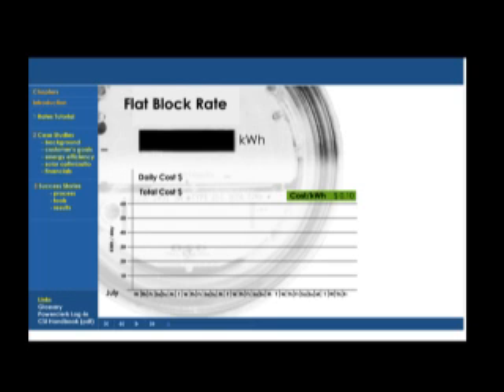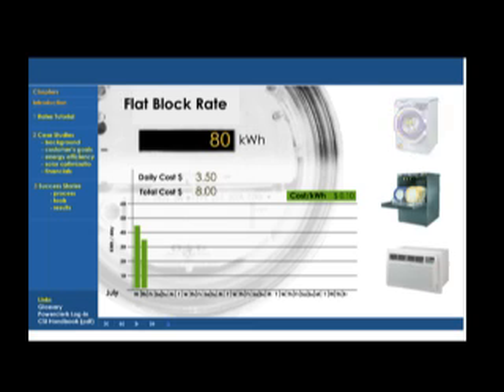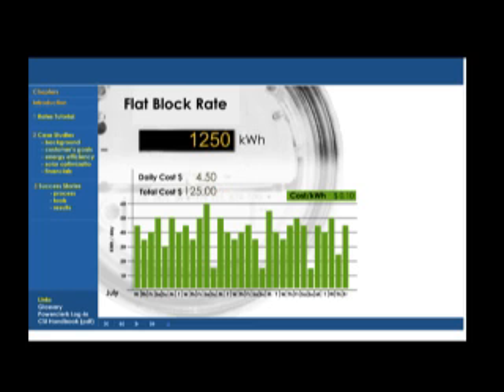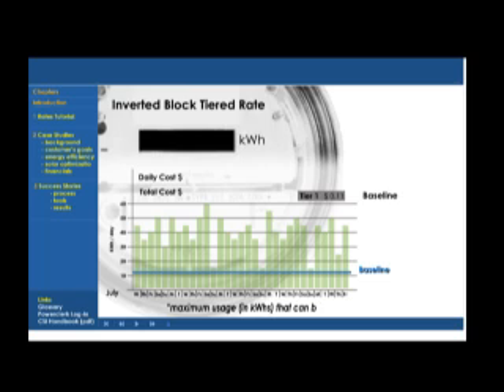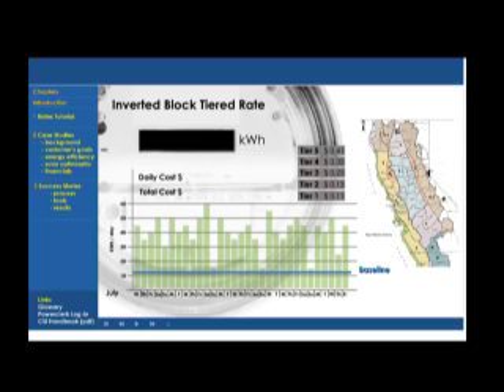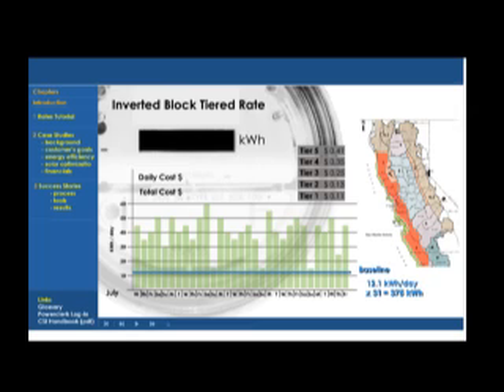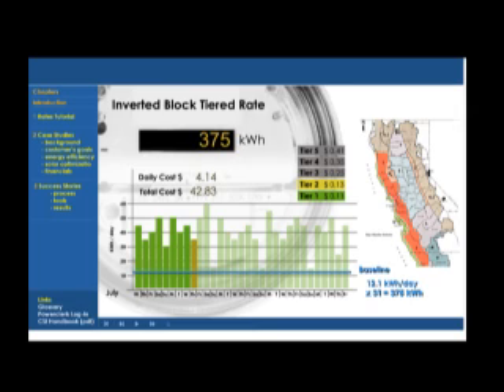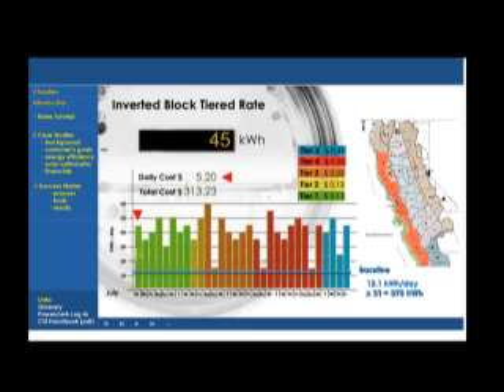Electric Rates Explained (Flat Block and Inverted Tier)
This short instructional video on rates, produced by T.H. Culhane, Frank Di Massa and James Dean Conklin for a demo on understanding the economics of solar energy, attempts to make monthly electric cost graphs understandable. It can be seen why peak load shaving is so important, and why one should emply conservation measures (replacing appliances and light bulbs with more efficient models for example) to keep usage at the baseload level.